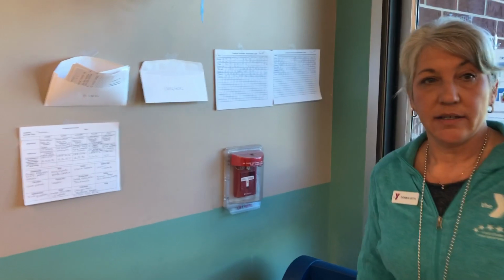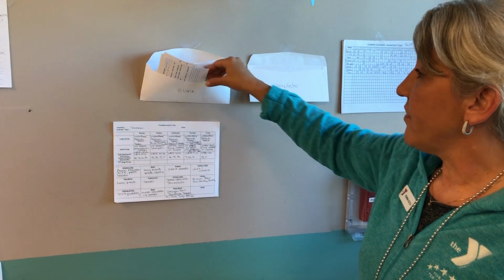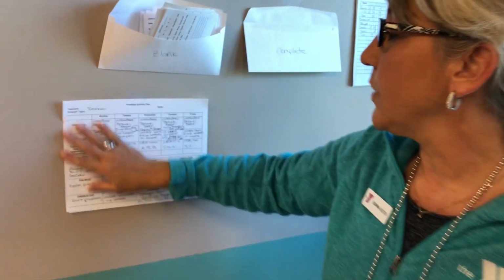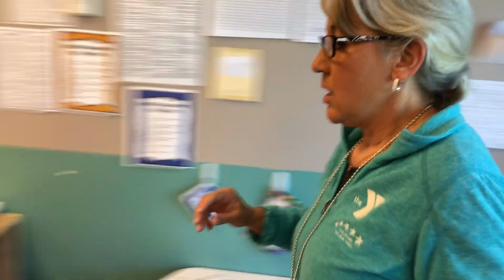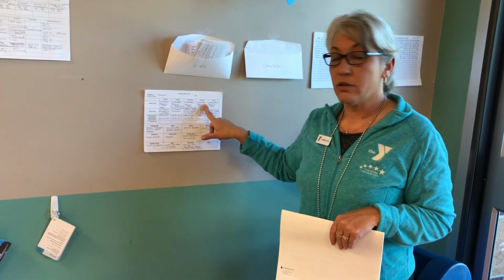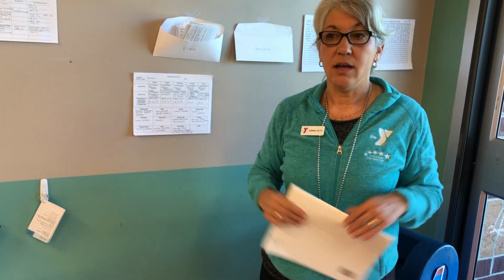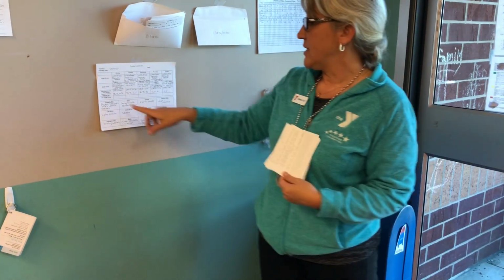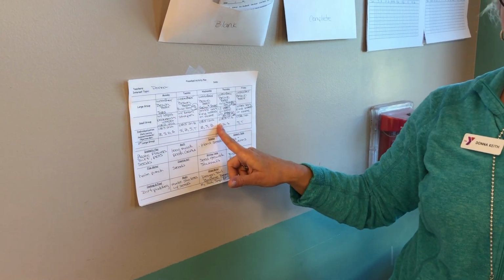Great Miami Valley YMCA Preschool Lesson Planning